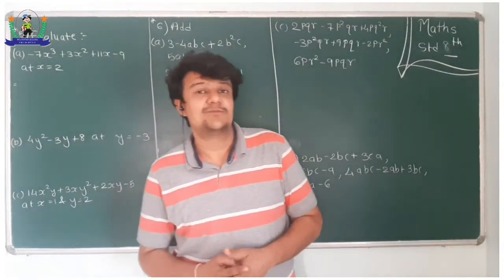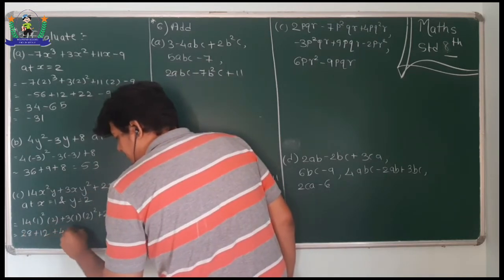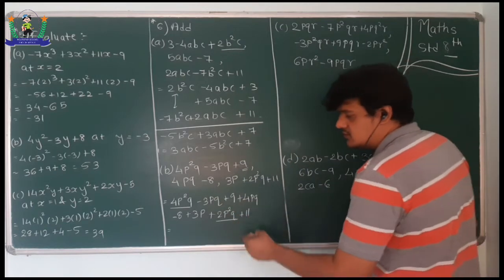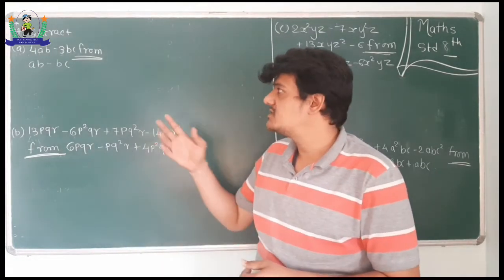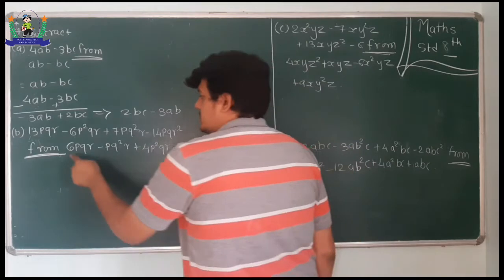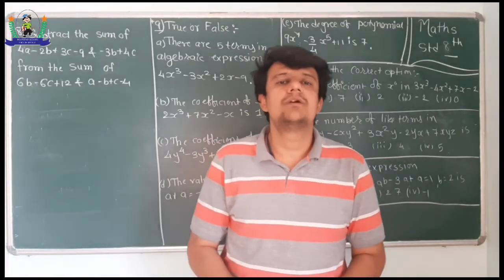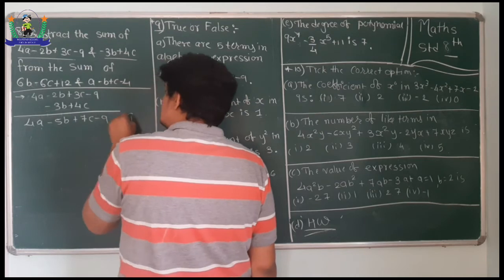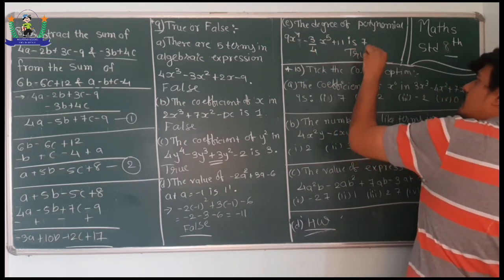Sub Mathematics Std 8th Ch 6 Algebraic Expression and Identities Dt 18/12/2020